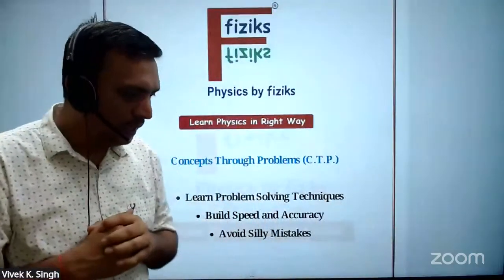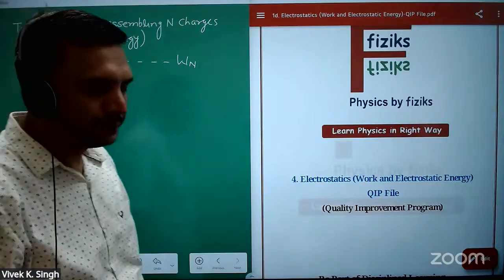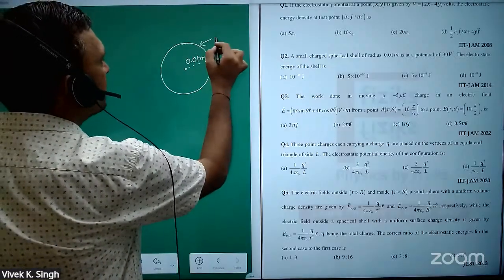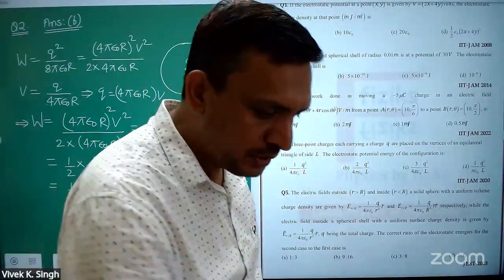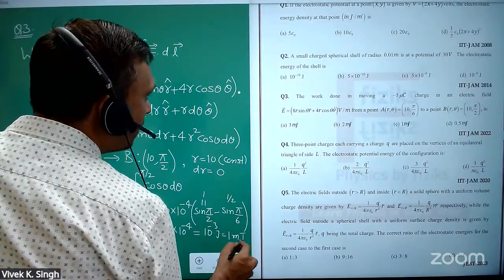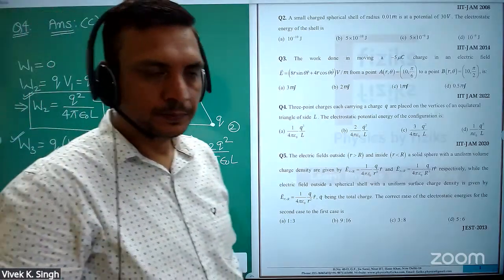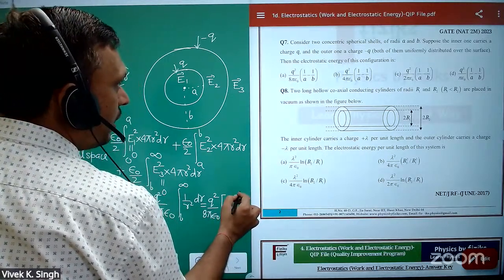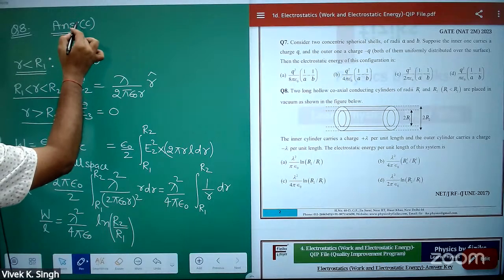Concepts Through Problems (C.T.P.) | NET-JRF, IIT-JAM,GATE,JEST, TIFR & CUET(PG) (E.M.T Lecture-6)